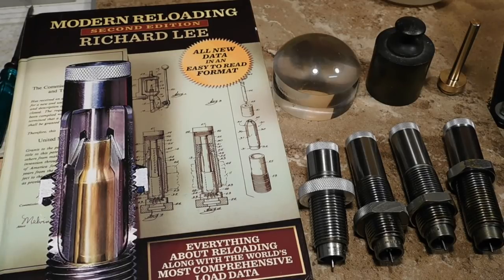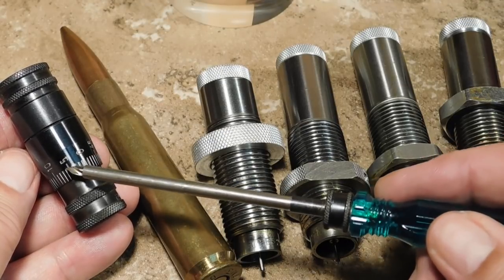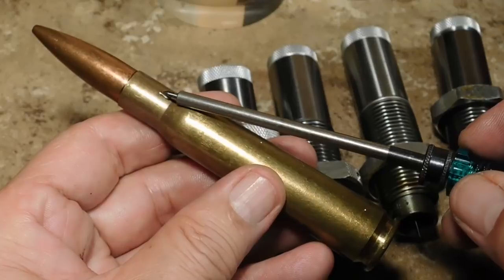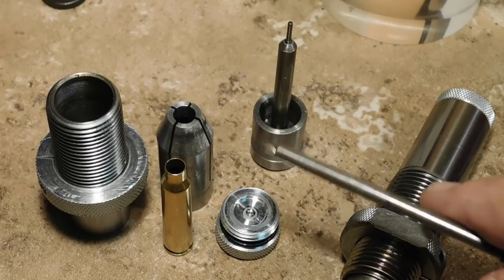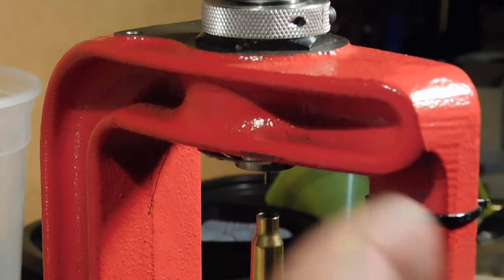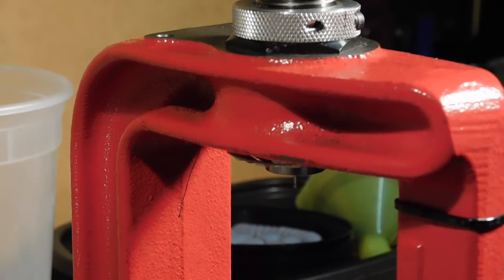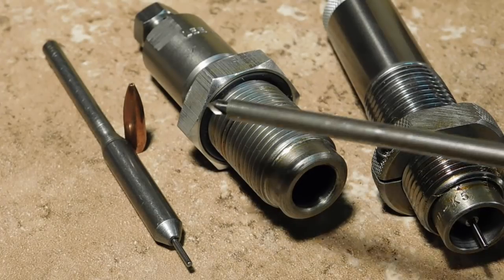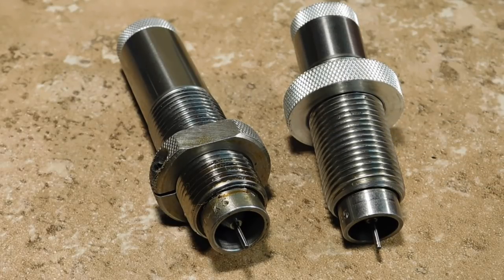Additional Rationale For The Lee Collet Neck Sizing Die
We've talked about the Lee Collet Neck Sizing Die before, but questions still come up about case neck reaming and case neck turning and bushing neck sizing dies...